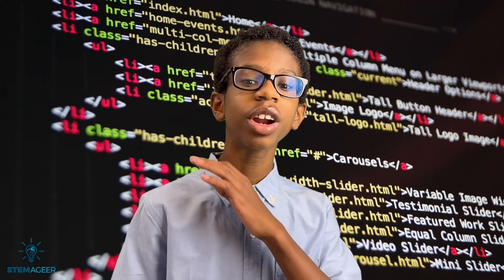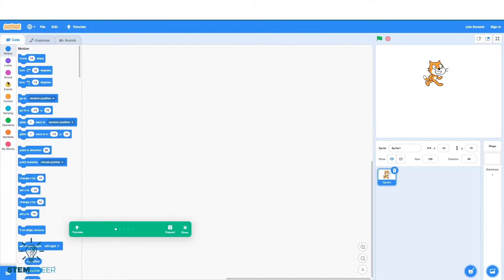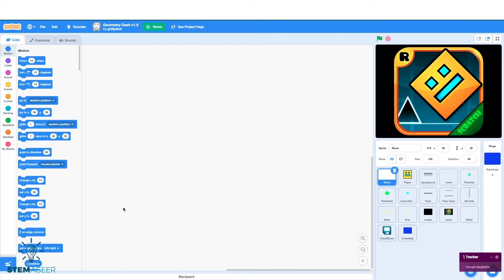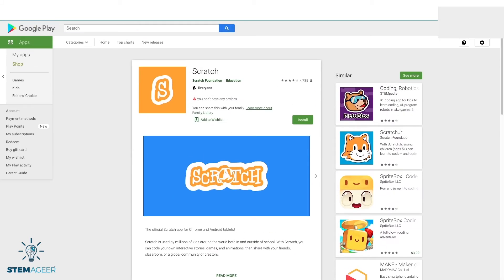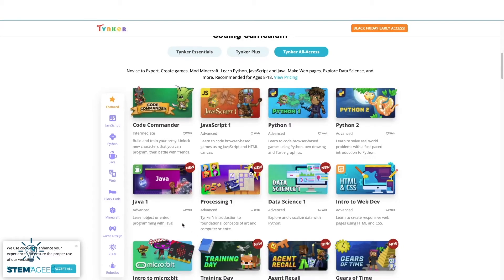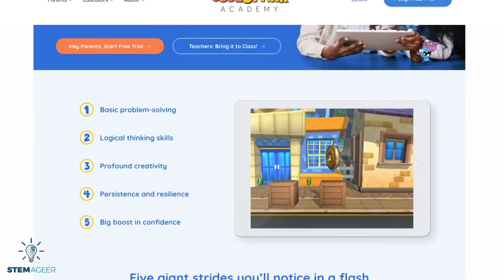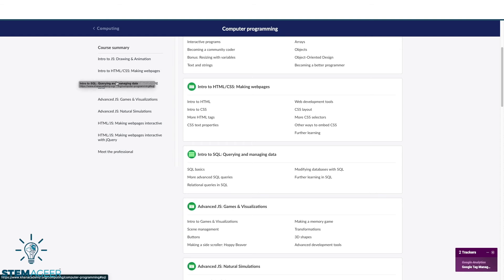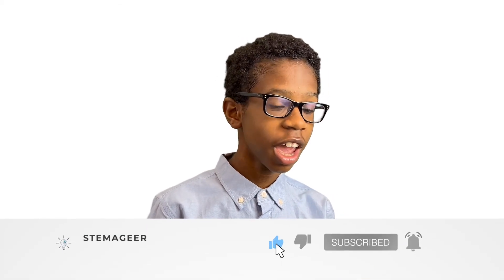In 2024 These 5 Resources Will Teach You How To Code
Are you looking for some great tools to learn coding?

0:00 Intro
0:51 Scratch
2:18 Code.org
2:46 Tynker
3:29 Code Spark
4:03 Khan Academy
4:35 Outro

App Links
Scratch